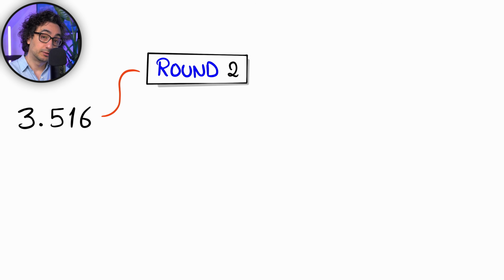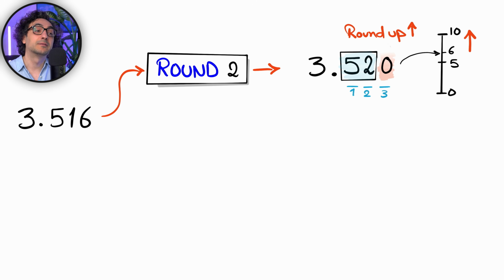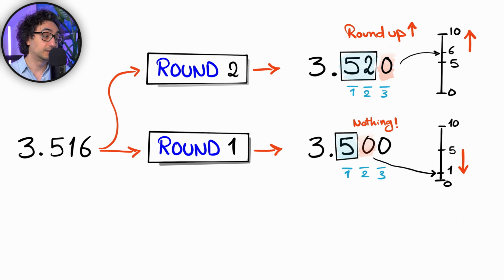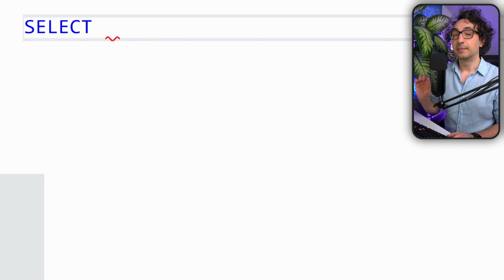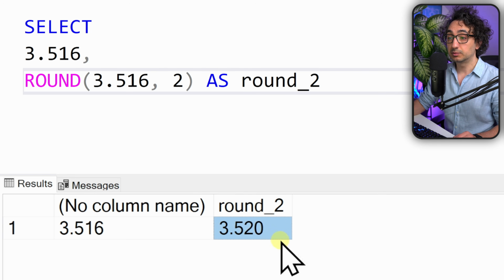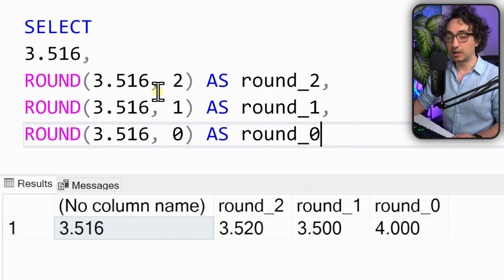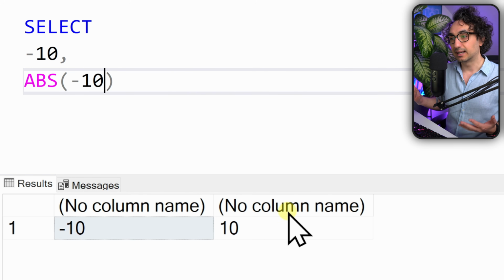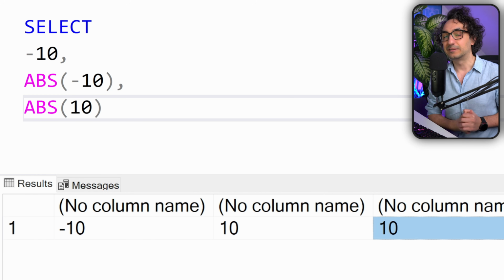SQL Number Functions (Visually Explained) | ROUND, ABS | SQL Course 14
Visually explained how SQL number functions like ROUND and ABS handle numeric calculations and formatting.

0:00 ROUND Function
1:48 ROUND in SQL
3:07 ABS Function